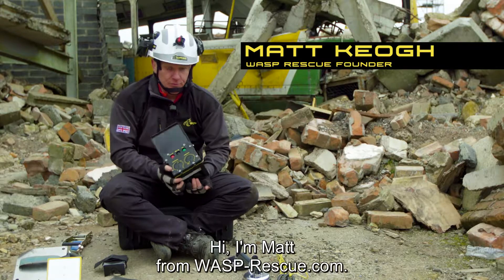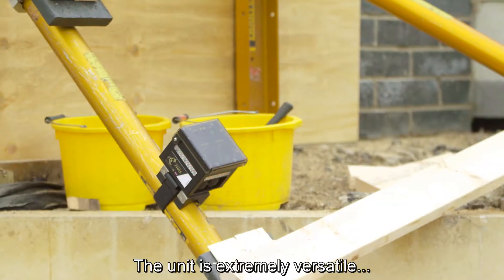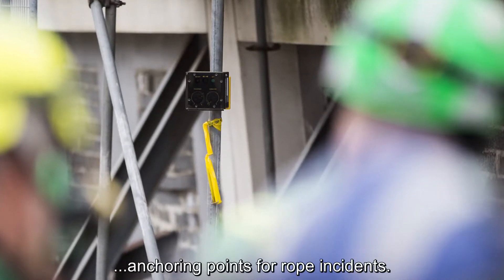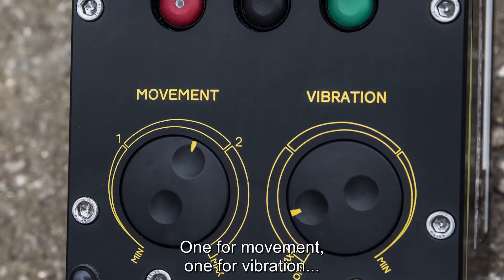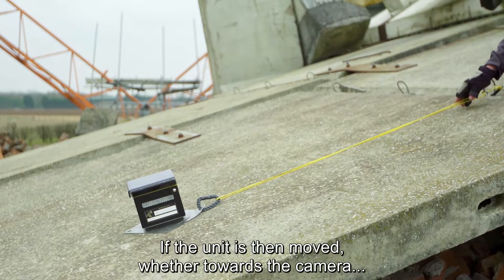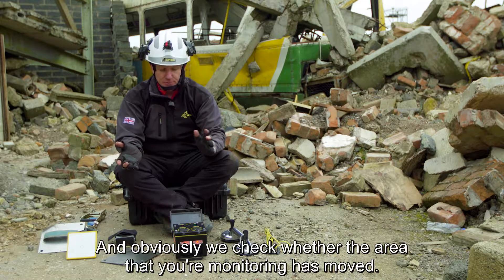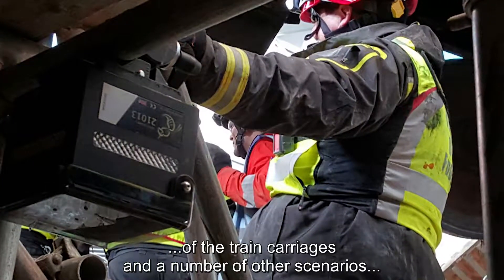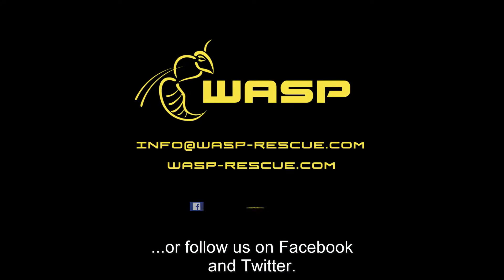Leader WASP - Warning Alarm For Stability Protection - How it works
The stability controller was specifically designed for movement detection to protect USAR staff when entering earthquake damaged buildings because of spending hours in buildings breaching through floors all the time unaware if actions made were weakening the structure further.

Leader WASP safety monitoring and warning device gives rescue crews an early warning of failure allowing them to realise what they were doing (Breaching, Shoring, Tech Search) was possibly going to cause collapse of the unstable structure.

Leader WASP detects movement (0.1 to 2.6 degrees) and vibration (0.5 to 100 Hz) simultaneously or not. Alarm is triggered due to rotational failure of the sructure that it has been attached to. It was purely designed for risk reduction to personnel working in close proximity to a risk that had the potential of further movement/collapse of USAR operations.